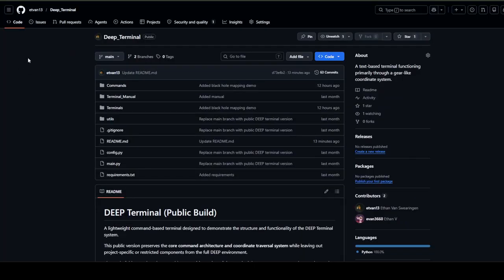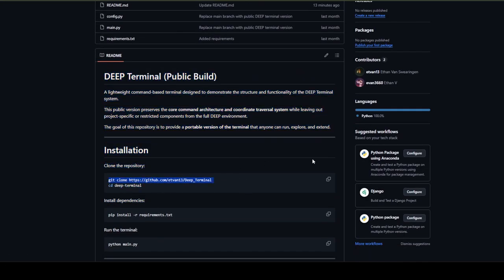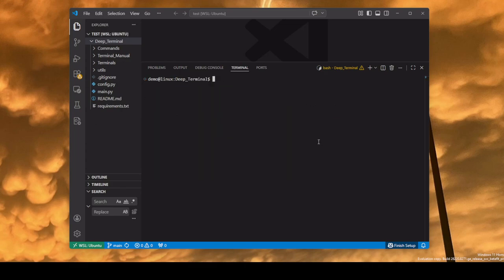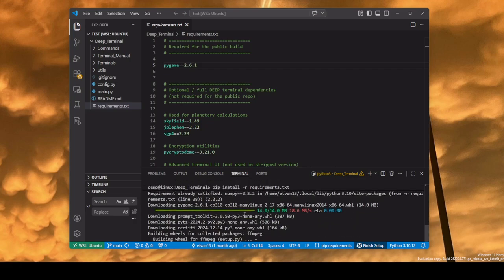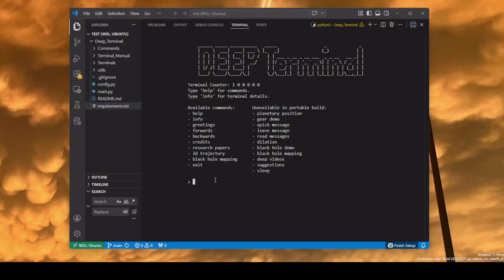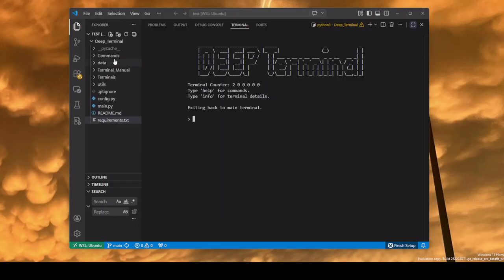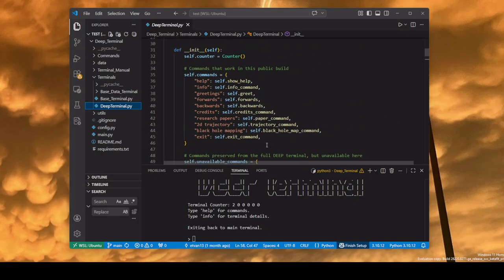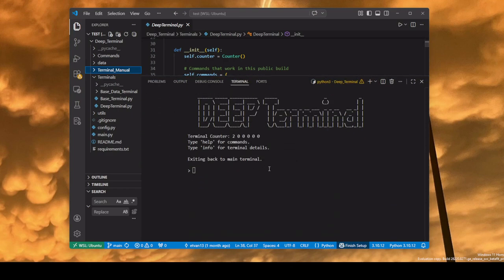DEEP Computer Terminal (JT Florence's DEEP Group: Ethan Van Swearingen)